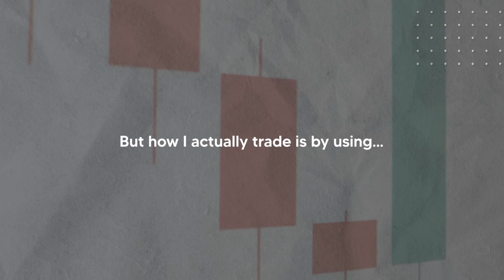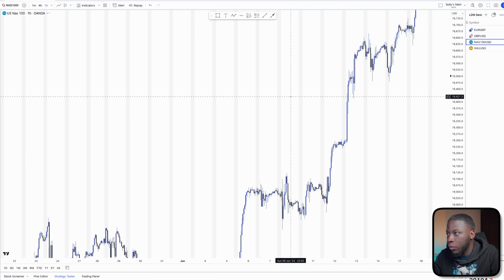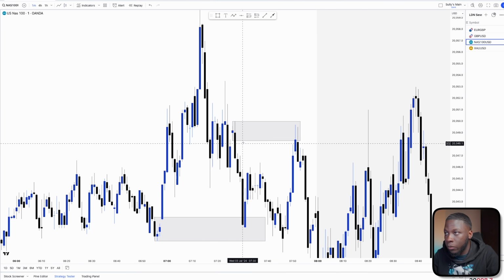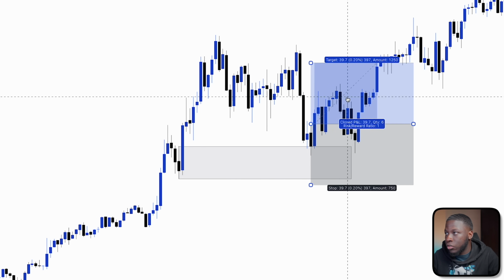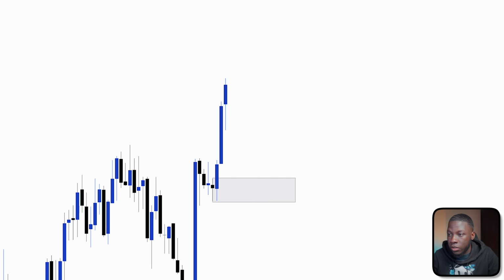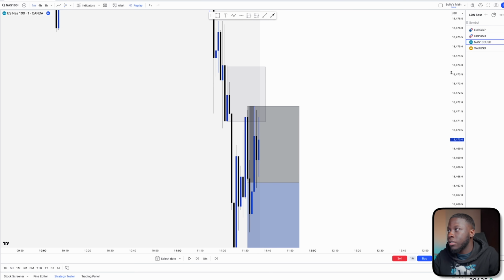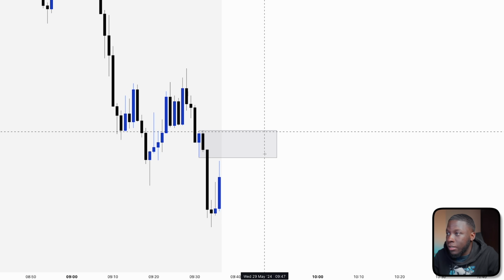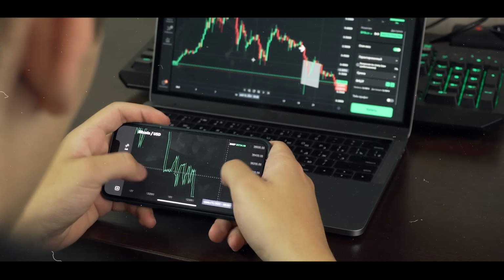Only Strategy You Need To Make $10,000/Month (Full Guide)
I trade NQ, Gold, and Oil every NY session — posting every setup before I enter, full transparency on every result.

⚡ Get Sentry, no more manual lot size math. One click, exact risk, done. For MT5

Your support keeps this channel going and helps us create even better videos for you.